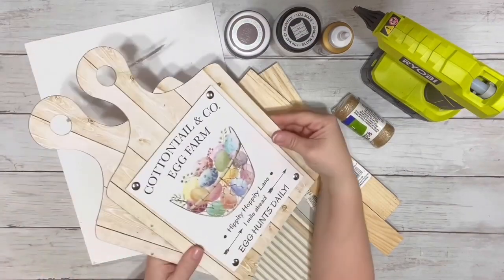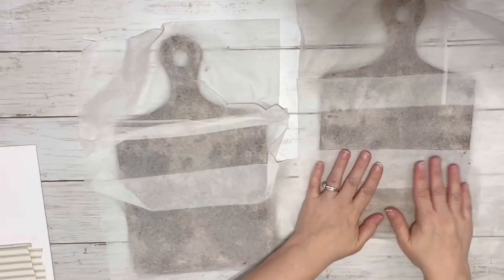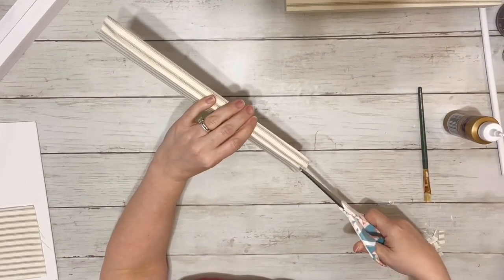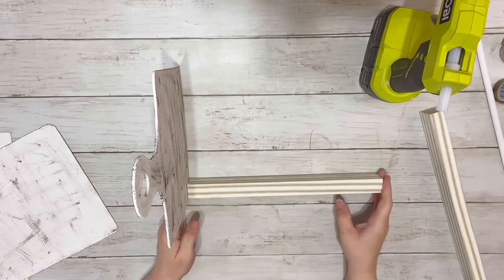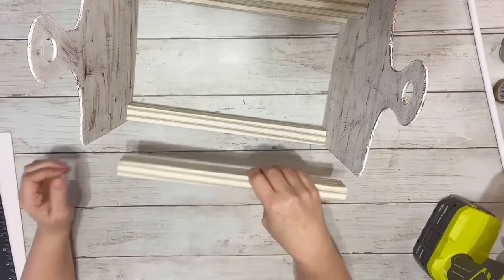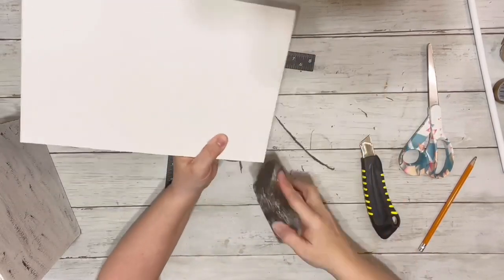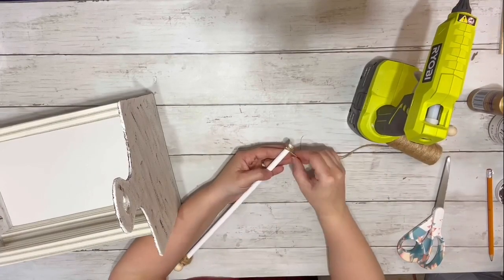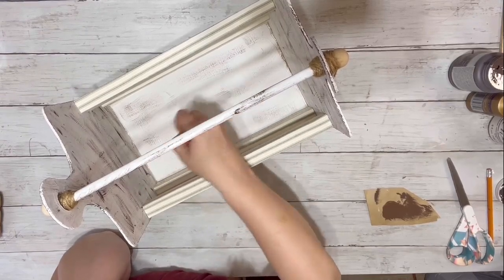Toolbox Display DIY || Using Dollar Tree Cutting Boards [ Just 1 Easy DIY ]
I absolutely love how this turned out! You can use any of the cutting board hangers that Dollar Tree has to make this. I hope it inspires you!

Materials~

Dollar Tree~
Chunky wood
Cutting board hangers
Tacky glue
Twine
Canvas

Amazon~
Fabric

Other~
Hot glue
Truffle chalk paint